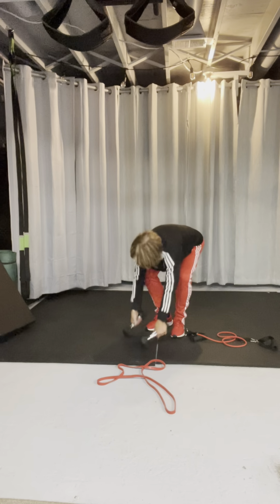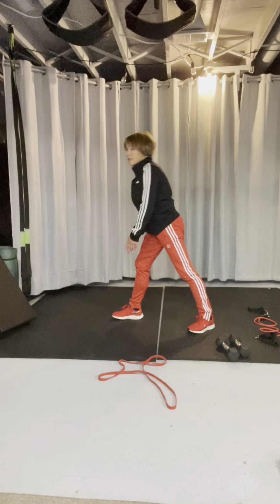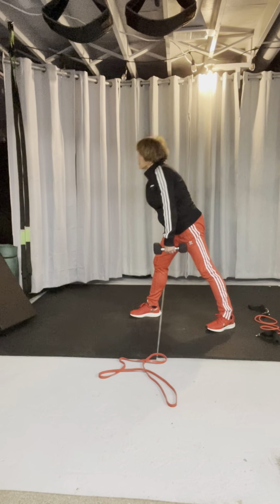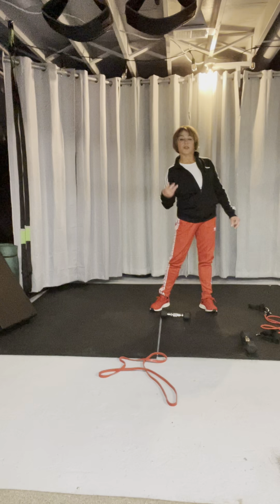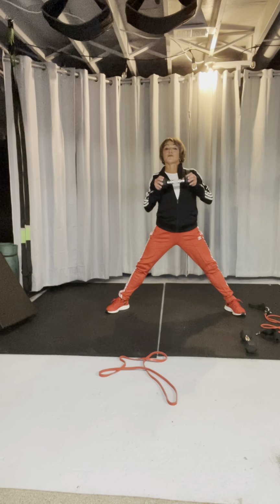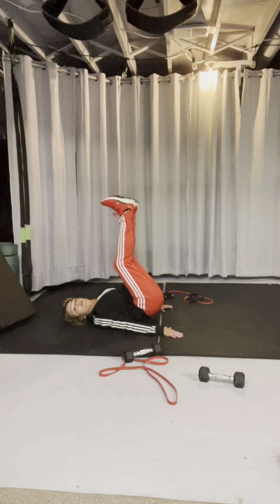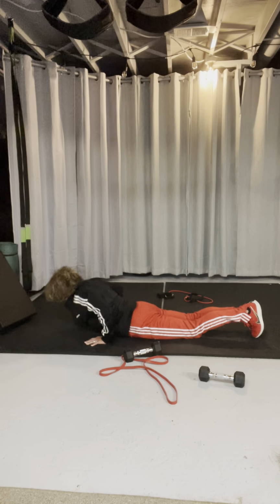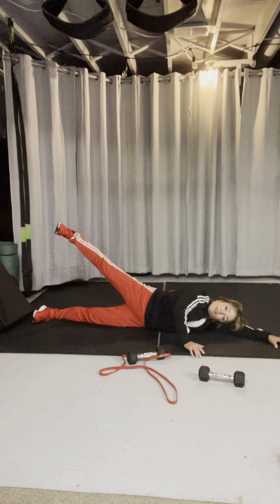Workout at home with bands